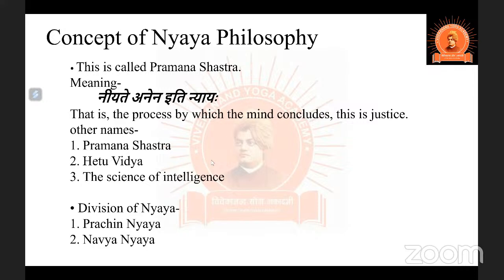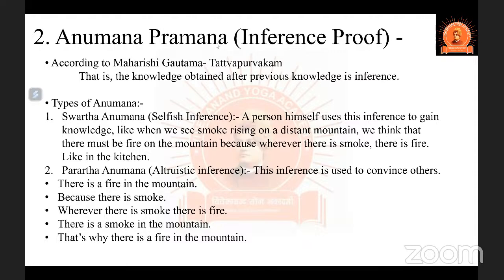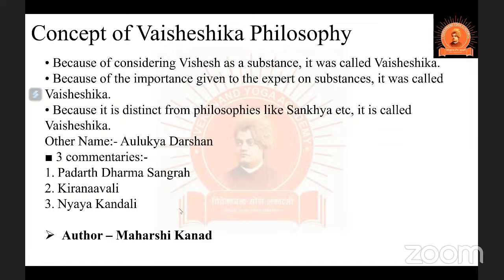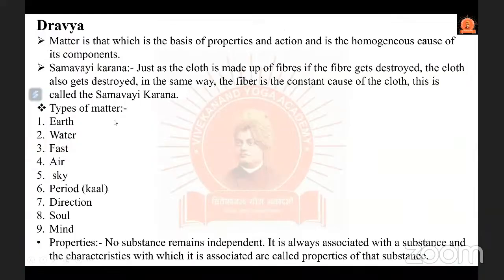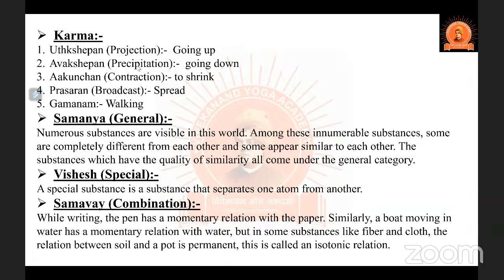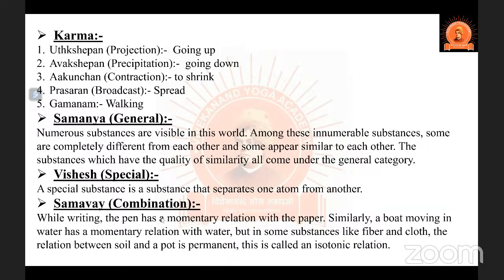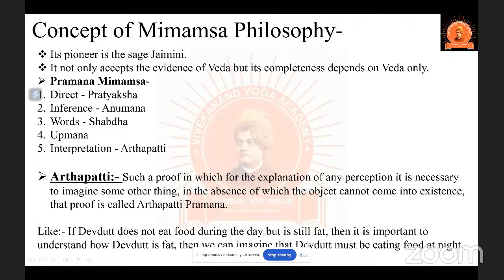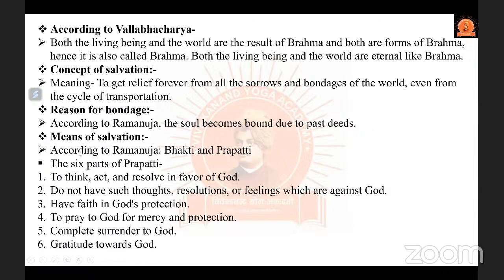Basic concepts of Nyaya, Vaisheshika, Mimamsa and Vedanta Philosophies L-7